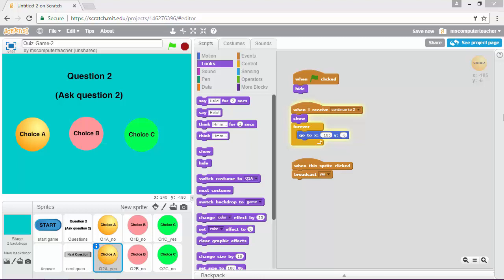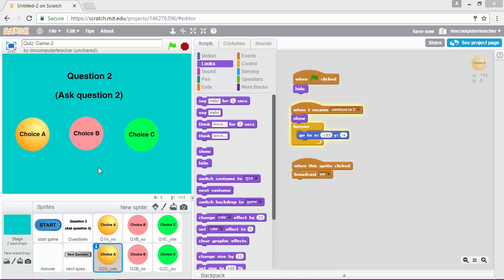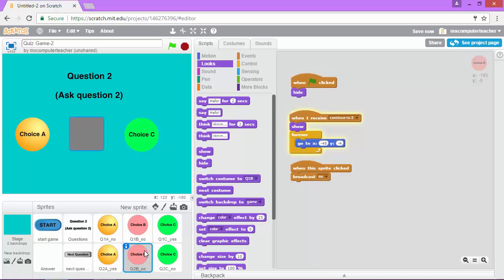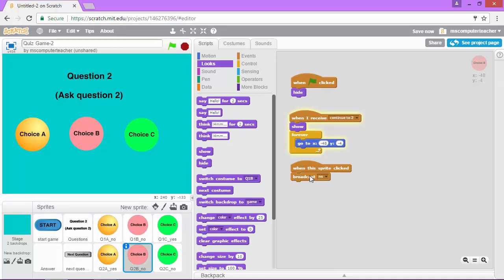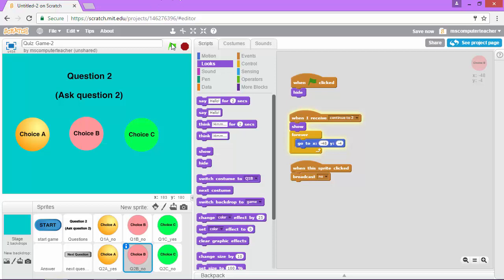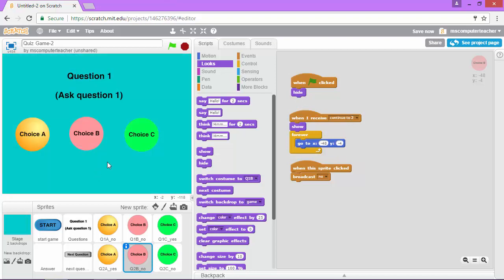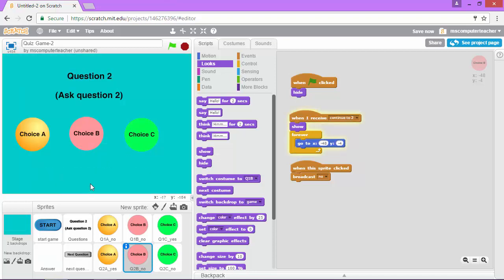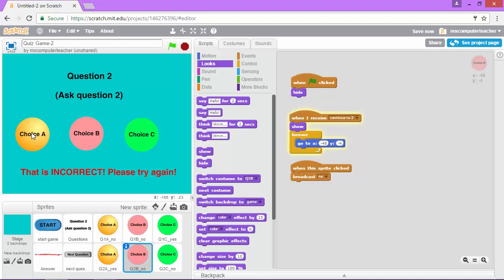13 (of 17)-Identify Correct and Incorrect Answer Choices for Question #2 (Code Quiz Game in Scratch)